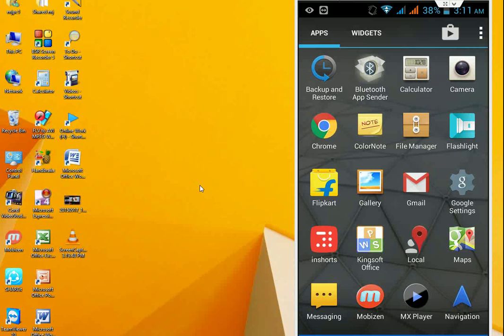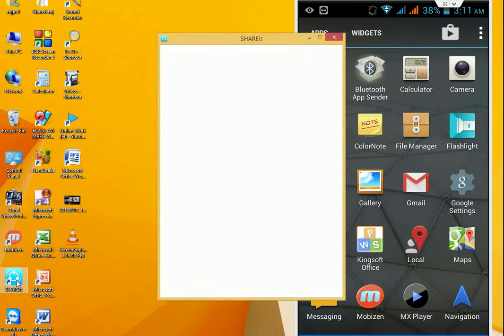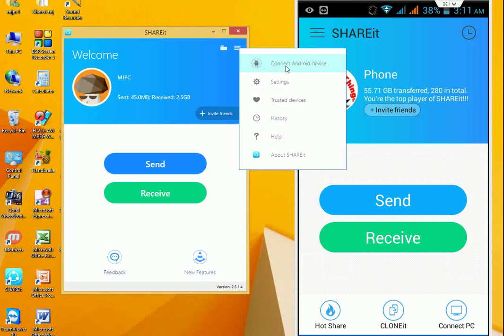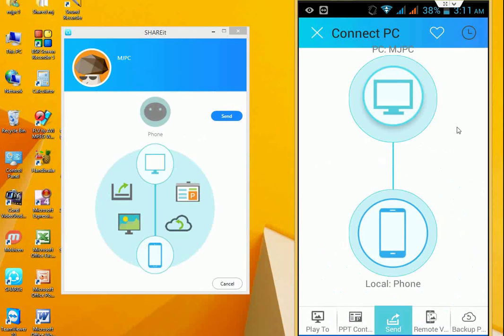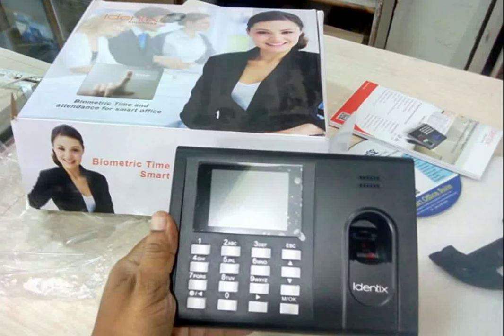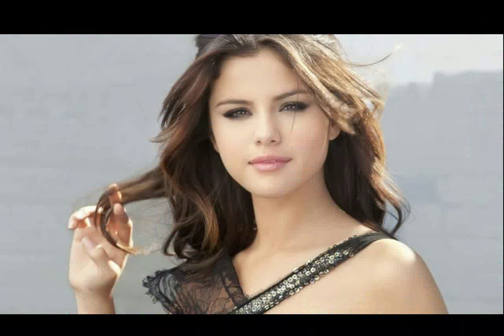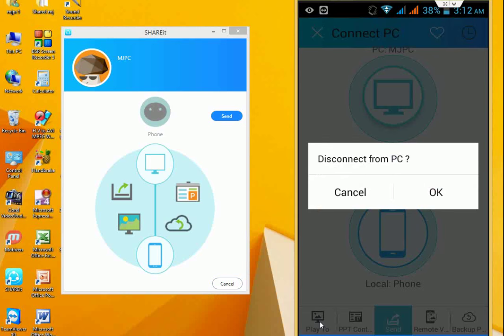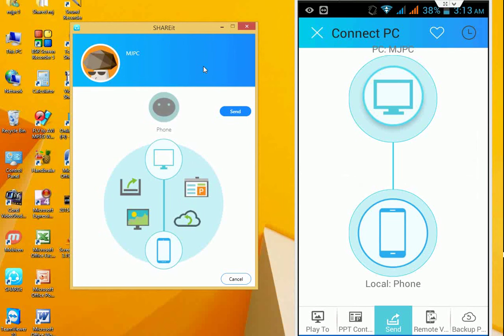How to Display Photos from Phone to Desktop PC Screen (Wireless)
Mirror your images from phone to desktop screen,
share picture from phone to computer screen
Display images from phone to laptop screen